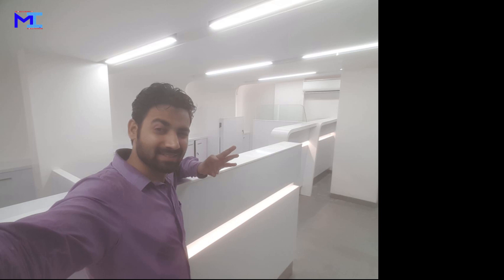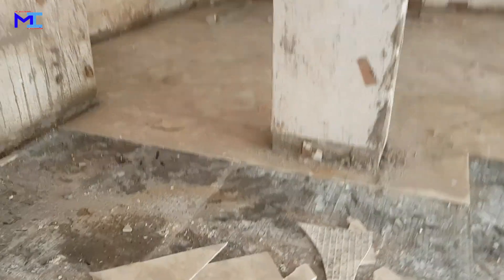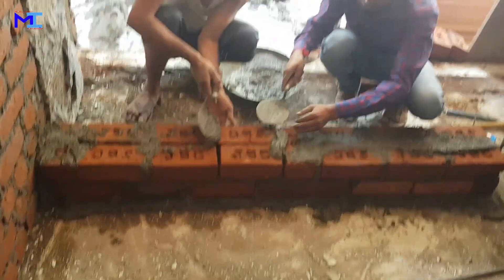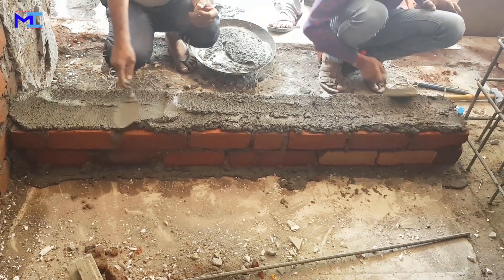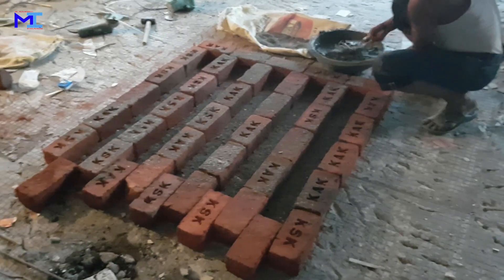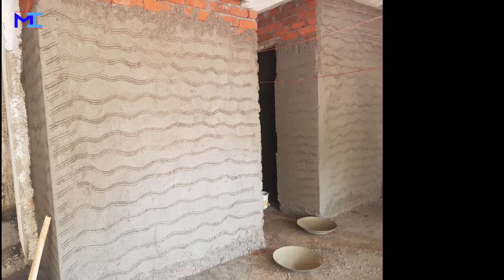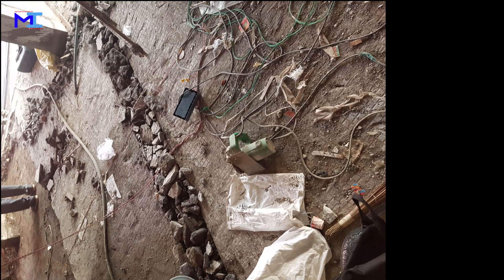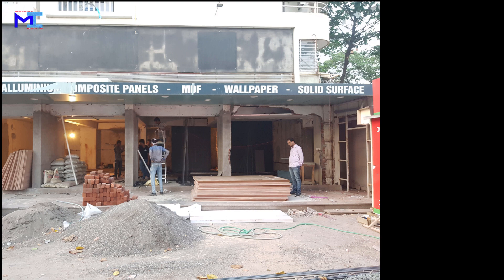As A Project Coordinator On Site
After a long time I am bringing To Your Sight One Of The Project Work Which I Did In Surat !

00:00 Start
01:40 IndusInd Bank Interior Design
02:13 Breaking Of Old Tiles
03:01 Construction Of New Brick Walls
04:00 Casting Of R.C.C Lintels
06:20 Demolition Of Old Brick Walls
06:53 Curing Of Brick Walls
07:00 Plastering Of Brick Walls
07:46 Electricity Supply
08:08 Construction Of The Strong Room (Locker Room) In The Bank
08:30 End

To watch the other parts here are the following links